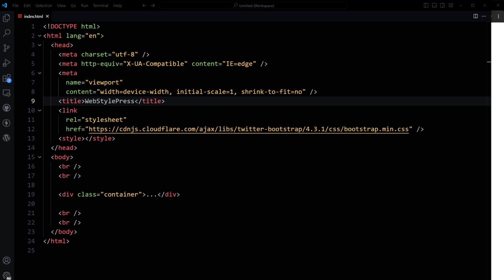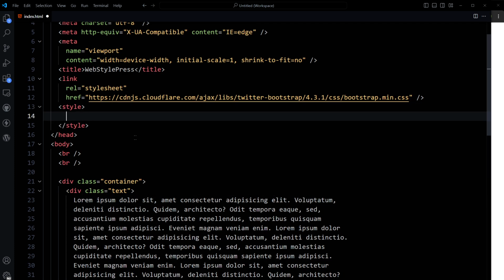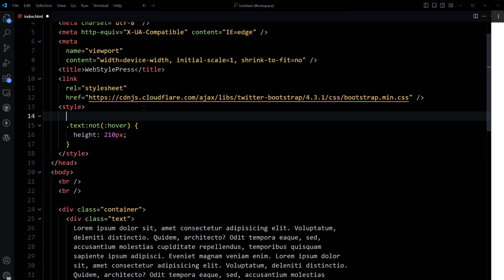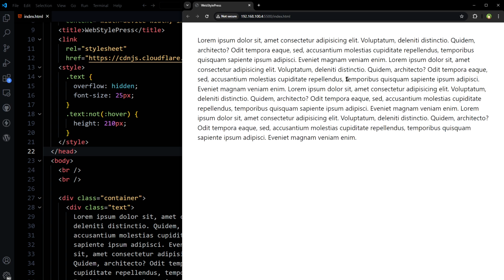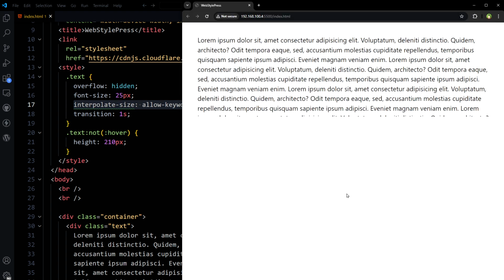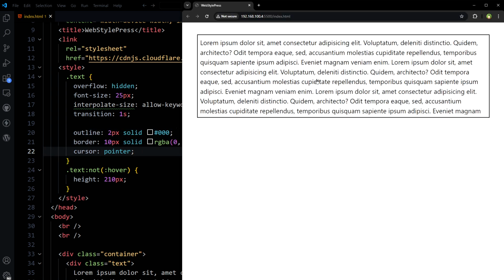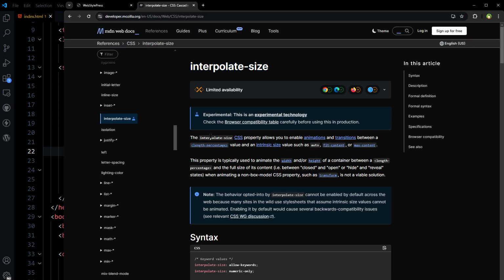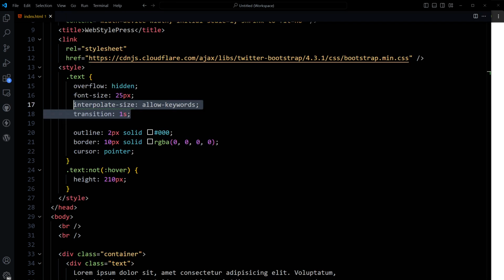Animate to Height Auto in CSS | Easy CSS Height Auto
Learn how to animate to height auto using CSS only.